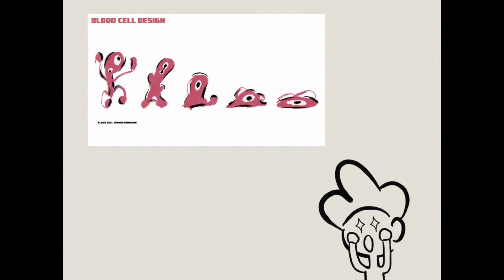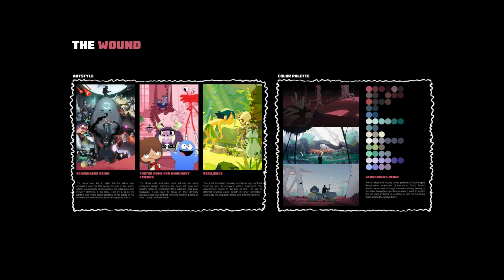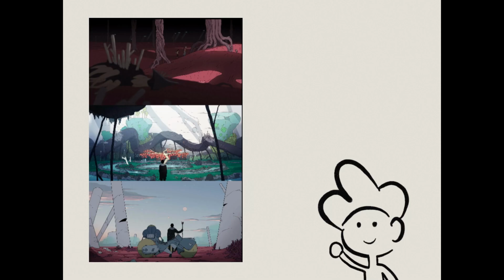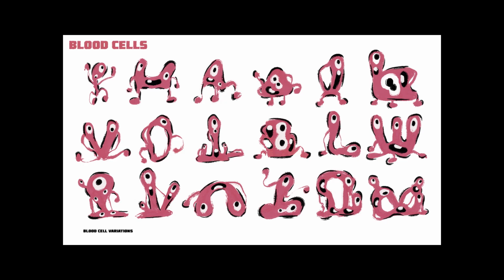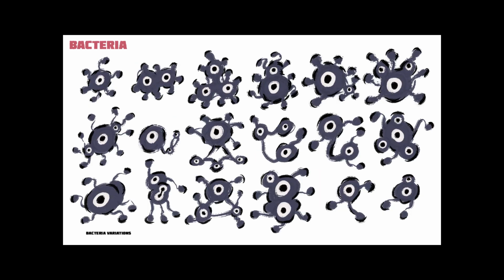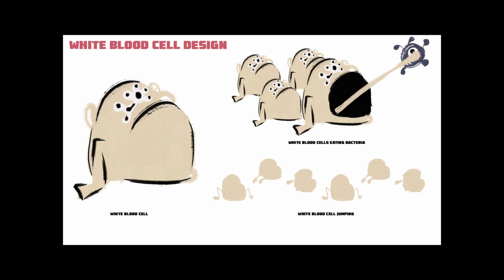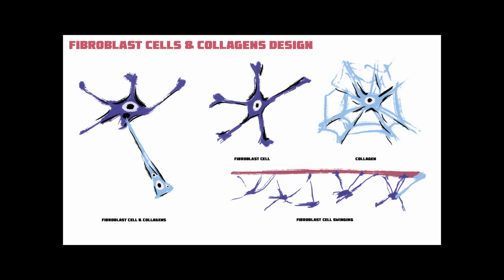MAGI 2 Reflective Video 1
References:
Ramin. Z. (2023). The Spot. Spiderman Across The Spider-Verse – The Art Of The Movie. Sony Picture Animation. Marvel. Pg. 72-73

IMDb. (2021). Mad God. IMDb.

IMDb. (2023). Scavengers Reign Pictures and Posters. IMDb.

IMDb. (2022). Cells at Work! Code Black. IMDb.

IMDb. (2023). Resilience. IMDb.

Boysenberri. Scavengers Reign Poster Complete. Reddit.

Commonsensemedia. (2004). Foster Home for The Imaginary Friends. Common sense media.